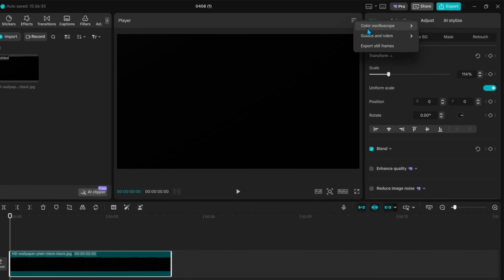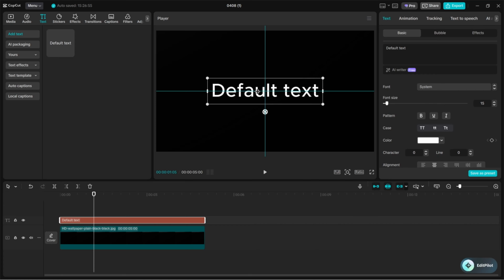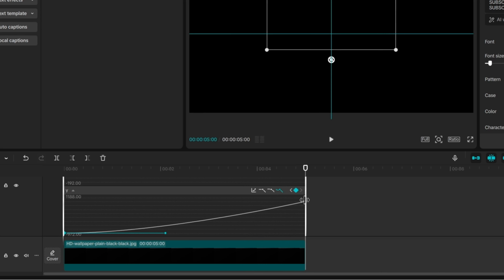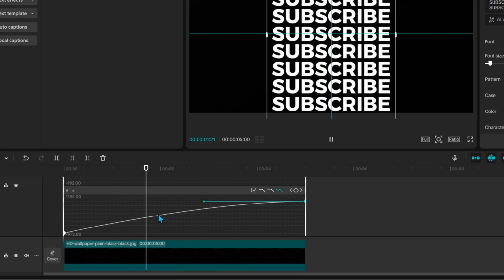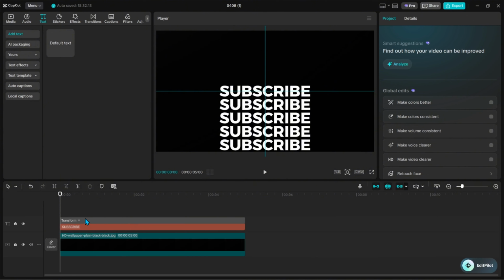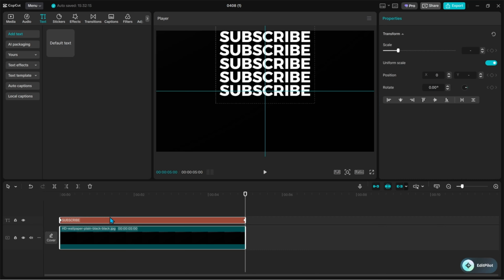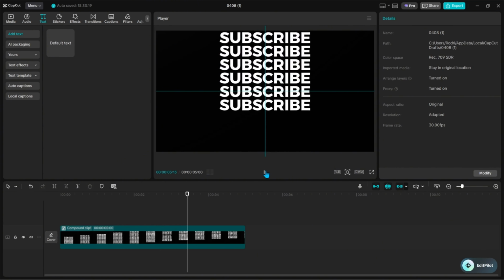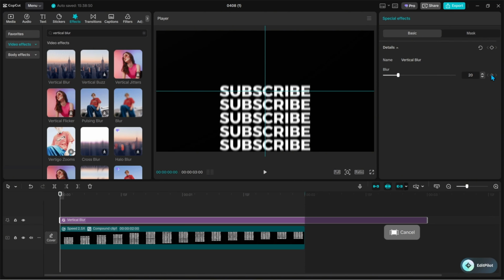Smooth Scrolling Text Animation in CapCut — Rolling Text Tutorial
In this tutorial I show you how to create a smooth scrolling
text animation in CapCut — also known as a rolling text effect —
step by step on desktop.

Whether you want cinematic credit rolls, lyric videos,
smooth title sequences, or social media text animations,
this technique works for all of them.

⏱️ CHAPTERS
00:00 — What we're building
00:05 — Setting up your text in CapCut
01:00 — Controlling speed and smoothness
04:00— Final result

👇 Drop your result in the comments —
Best scrolling text edit this week gets a shoutout in the next video!